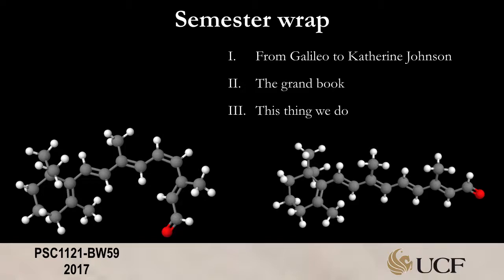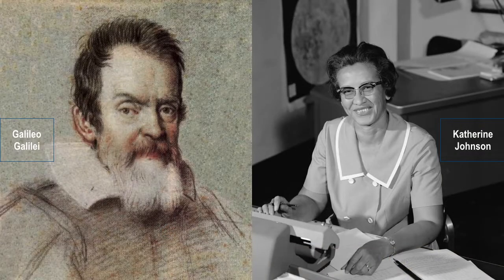Semester wrap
Summary comments to close Summer B, 2017